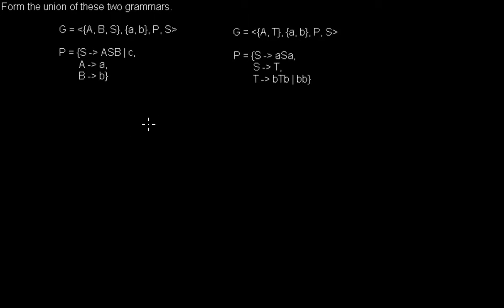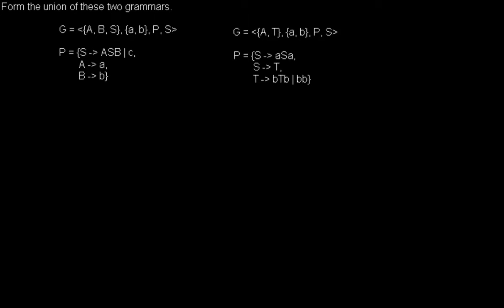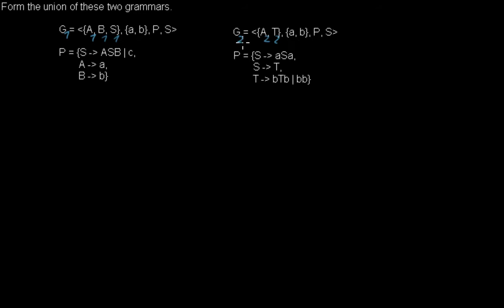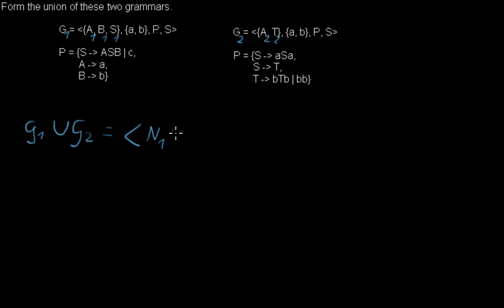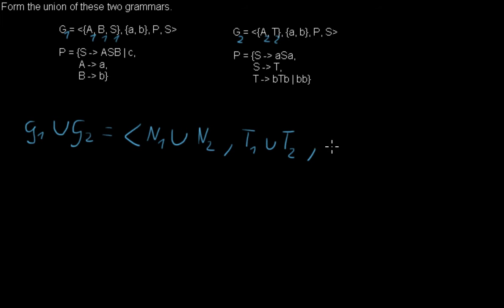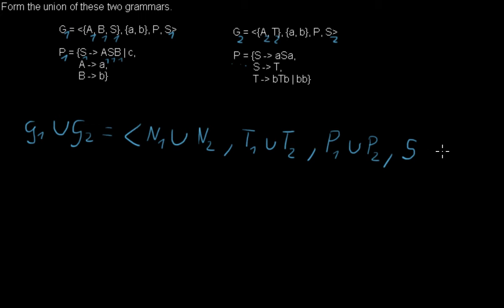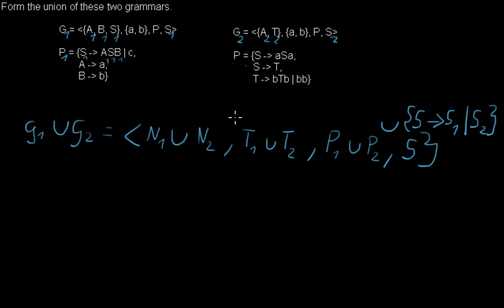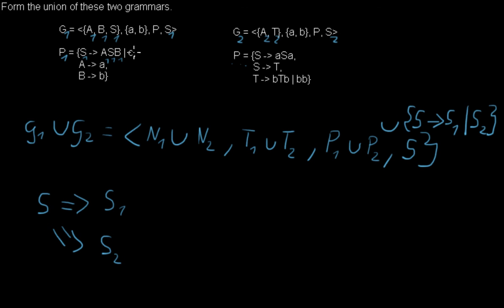Creating the union of two grammars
I show you the closure of two grammars under union.